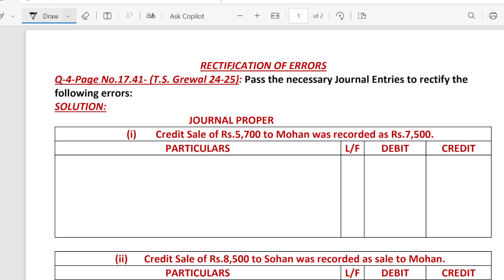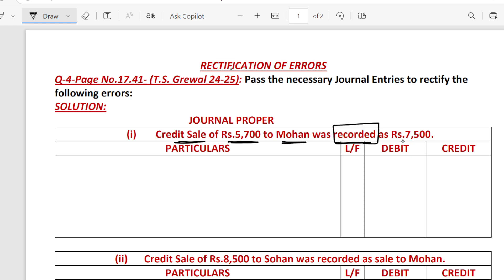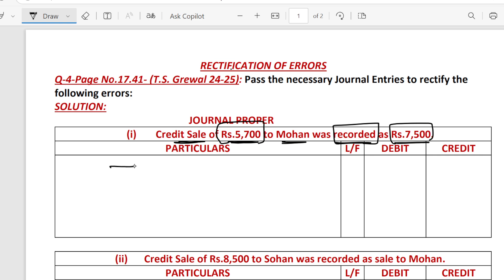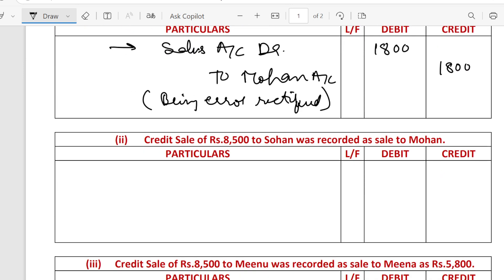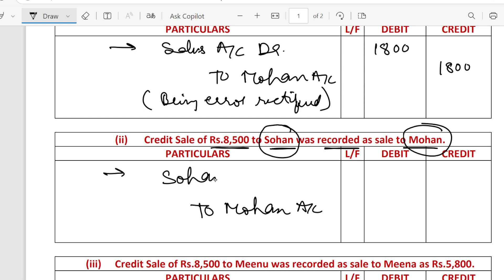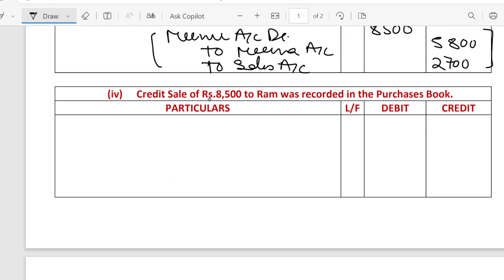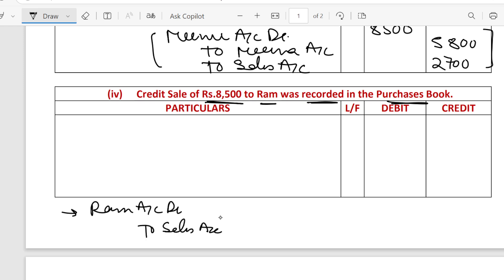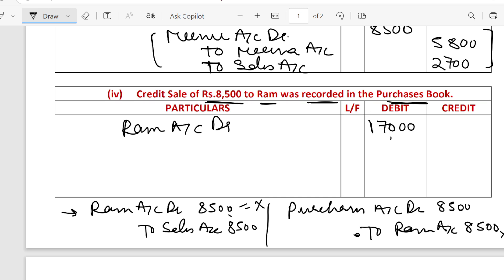Q4 | Rectification of Errors | Class 11 | Accounts | Chapter 17 | TS Grewal | Suspense A/C | DK Goel